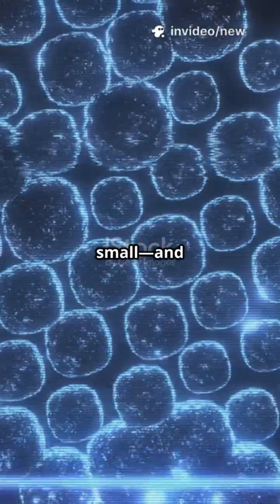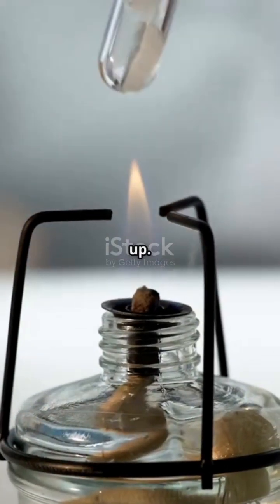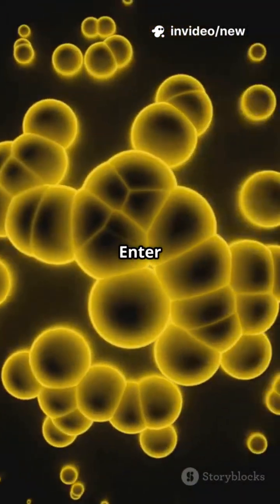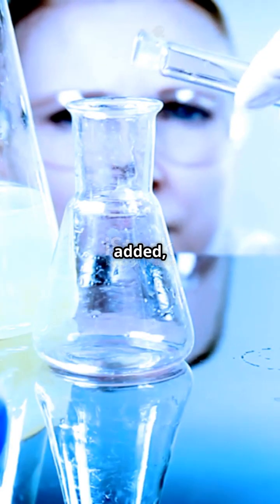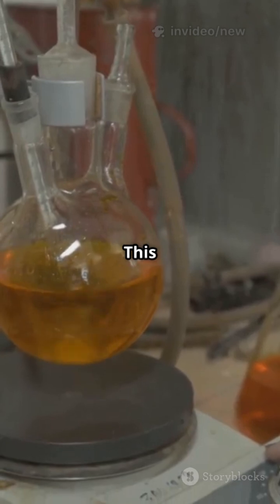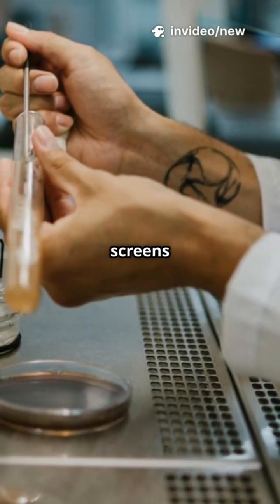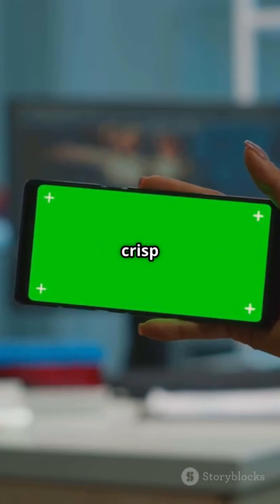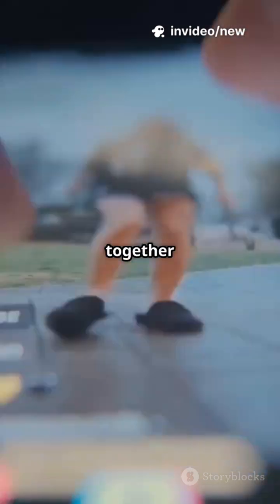🔥Thermal Behavior of NP-Enhanced Dye LC Systems 🧪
Analysis on Nanoparticles-Induced Alignment Stability of Dye-Doped Liquid Crystal at Varying Temperatures explores how embedding nanoparticles enhances the structural order and thermal stability of dye-doped liquid crystals . By examining molecular interactions, temperature-dependent orientation changes, and anchoring energy improvements, the study reveals how nanoparticles act as stabilizing agents that prevent randomization of liquid-crystal alignment under heat stress. This insight is crucial for developing high-performance optical devices, displays, and sensors that operate reliably across broad temperature ranges .